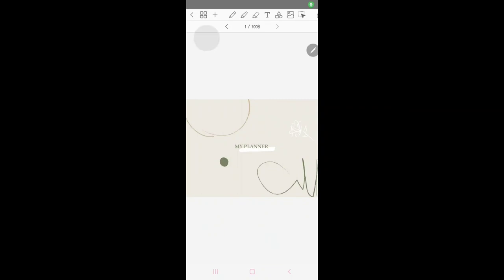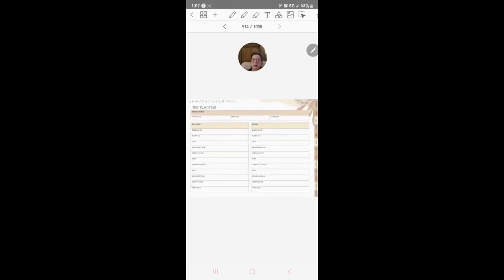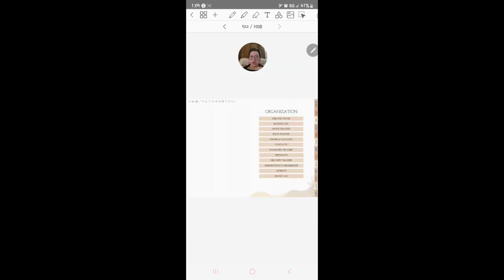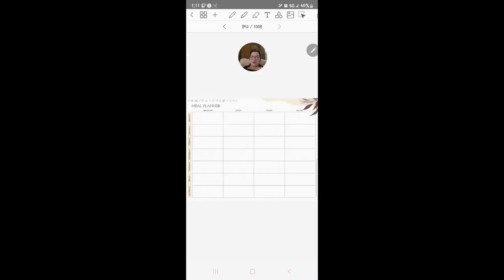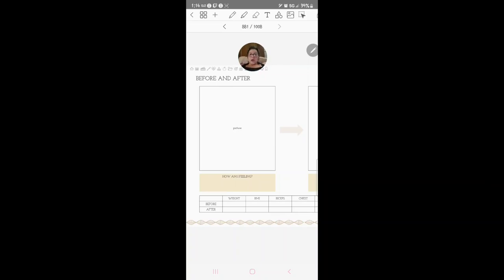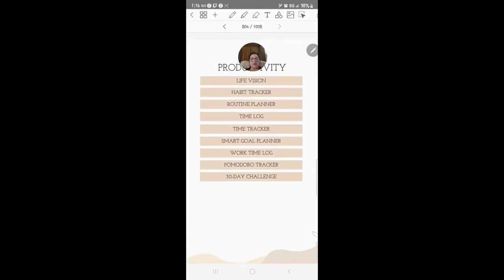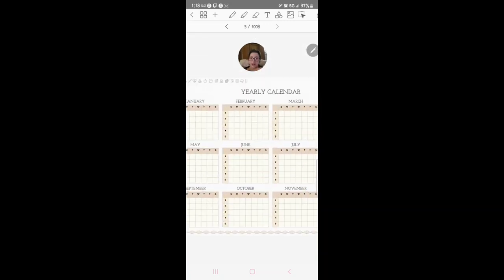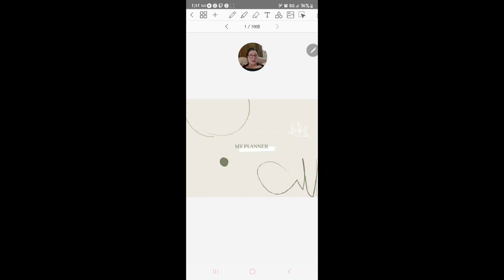The Neutral BoHo themed Planner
📔✒ Plan & Color with me and Relax
This is my Planner part of this Channel

This planners link is down below and it is on Sale👇

🙌Thanks in Advance for all Your Support💋

If you see anything you want product wise most of the brands I use are in this link.
📓✒ 📖📙 All my Coloring books & Bullet journal & notebook is up above in the link tree ⬆️

💖If you would like to check out my Instagram lives go to @Emilyhutchinson44 and Follow